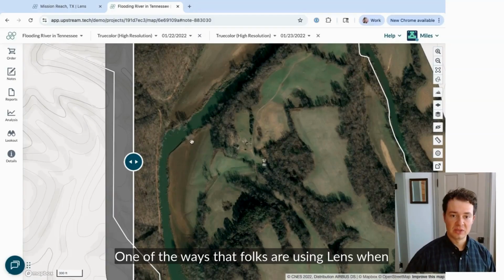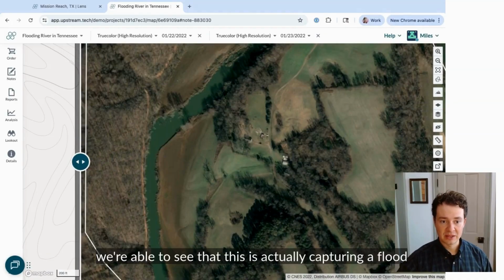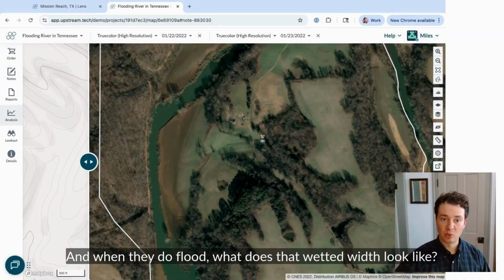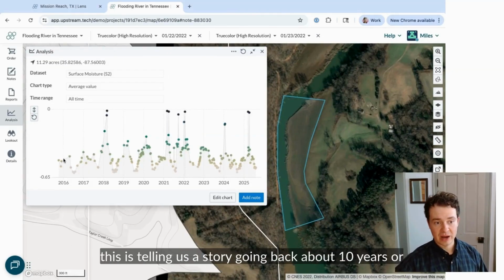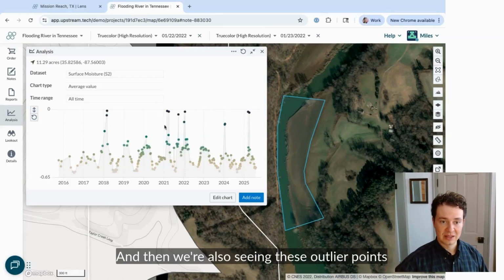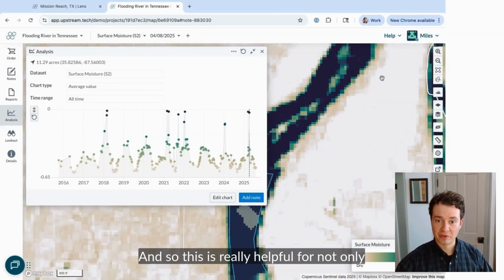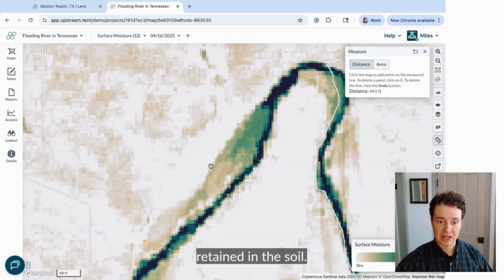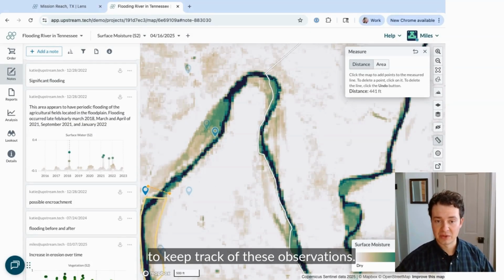Watershed management & analyzing flood events in Texas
For environmental agencies and organizations managing river corridors, understanding hydrologic trends and how often flood events are happening in areas of interest is essential. Tracking flood frequency and wetted width patterns has traditionally required extensive field monitoring and gauge data collection, but high-resolution satellite imagery in Lens offers a comprehensive approach to streamline this process and provide detailed flood event analysis.